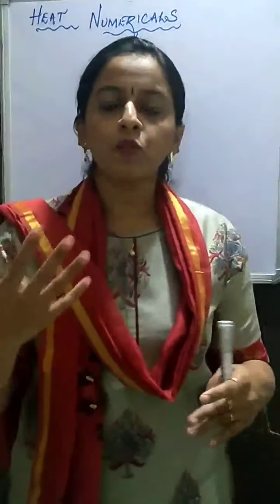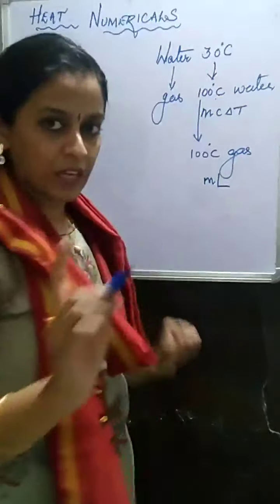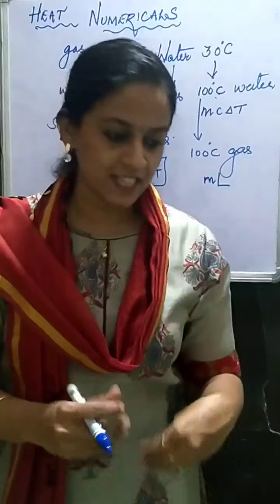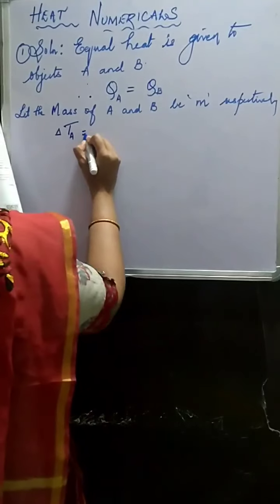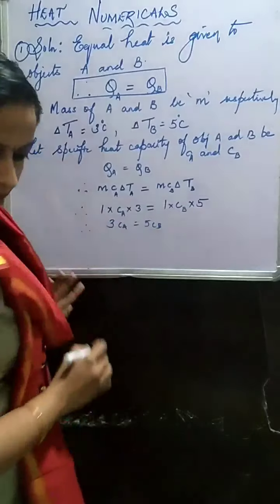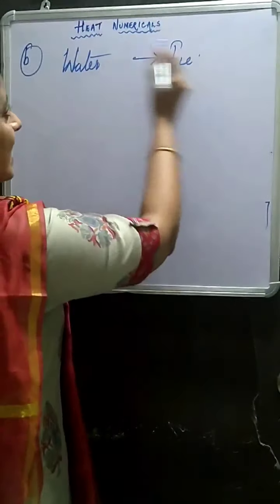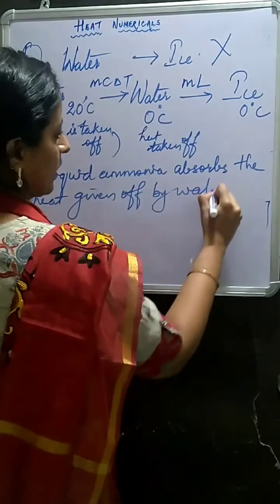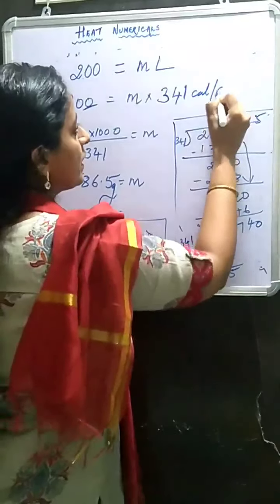||Class 10|| Science 1||Chapter 5|| Heat || Numericals ||Part 1||SSC Board||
Let's solve numericals on Heat.
Giving the link of previous part of Chapter Heat